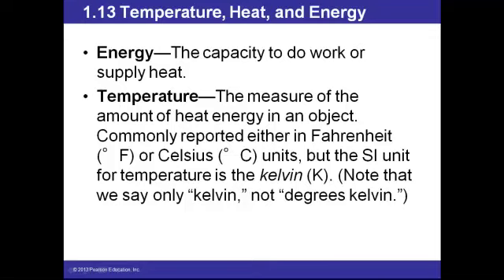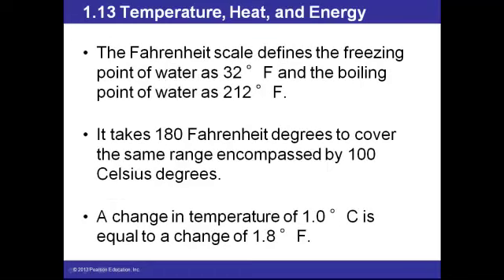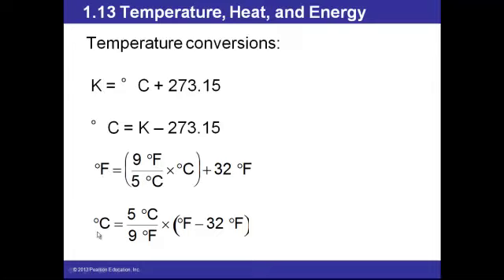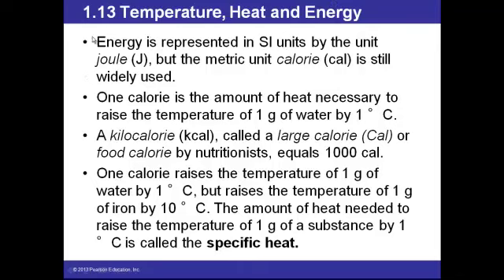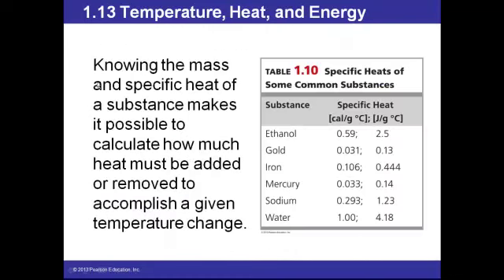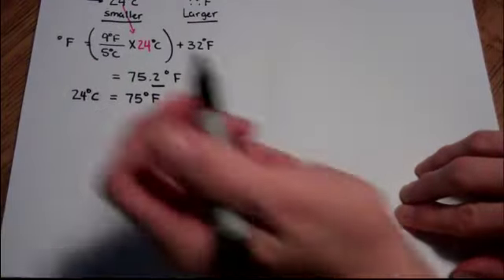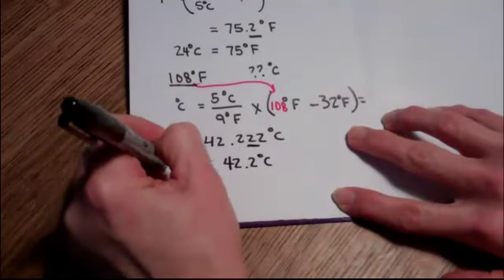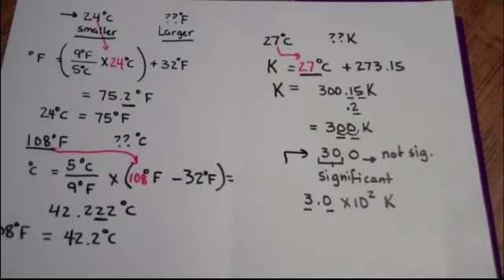temperature energy and heat 2